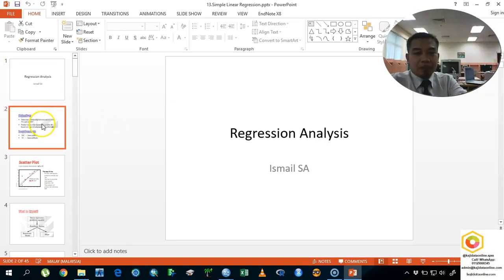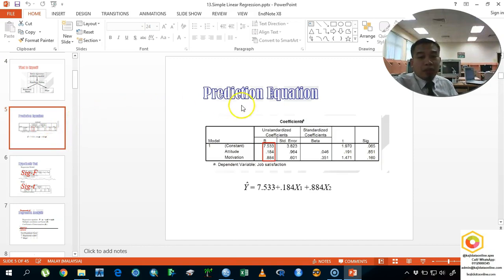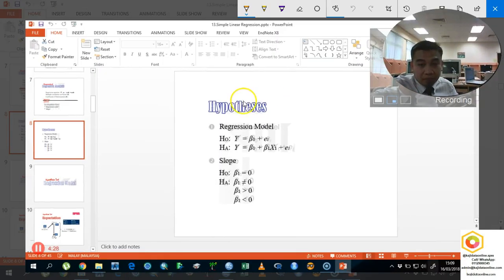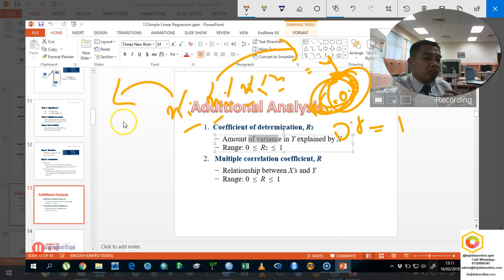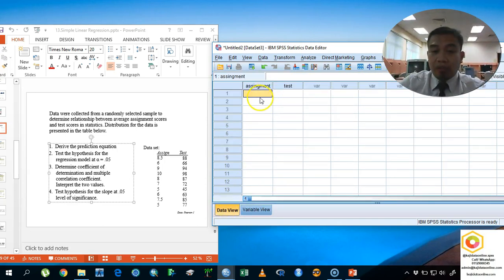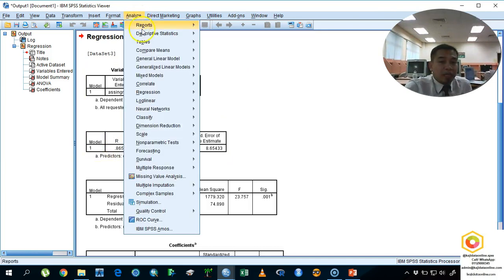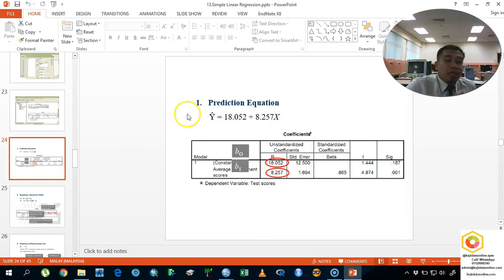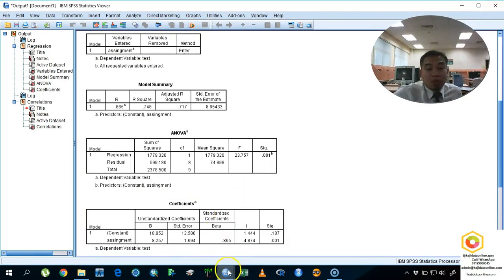#15 simple linear regression using SPSS for research (Part 15/17)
Video explains the idea of using simple linear regression (SLR) to measure the relationship between the variables and making a prediction based on explained variables of factors (x).